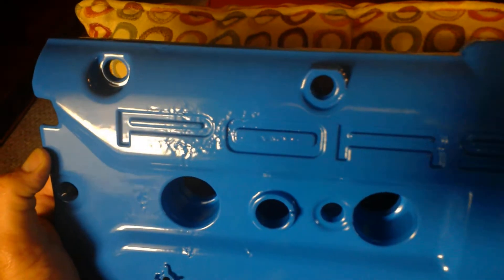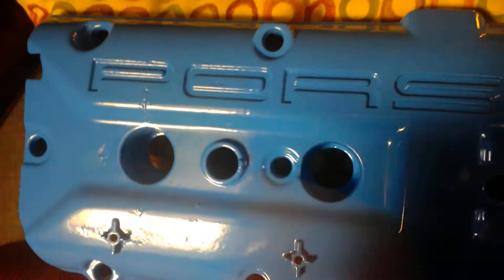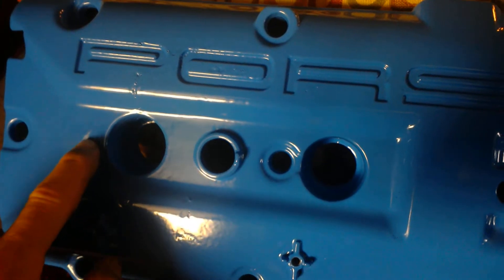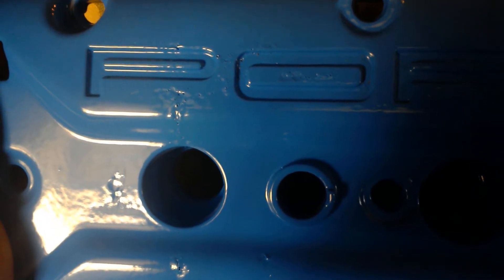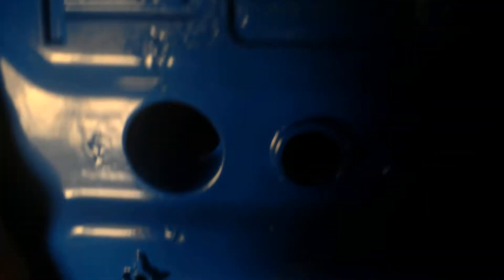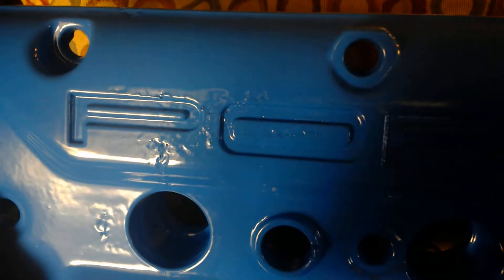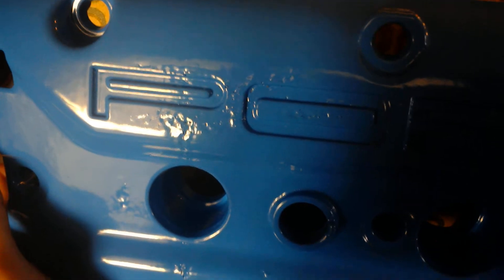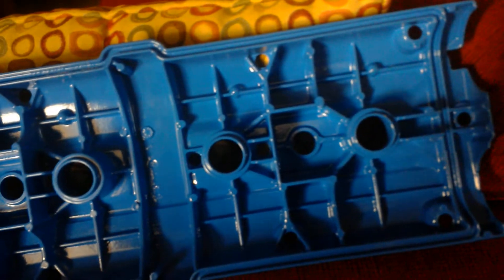Porsche 944S Cam Cover in Blue powder coat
drblast.com Many of these Cam Cover castings are flawed in their finish from the manufacturing process.  I'm here analyzing the after-effects of these flaws for the owner of this Cam Cover, and postulating possible future fixes.